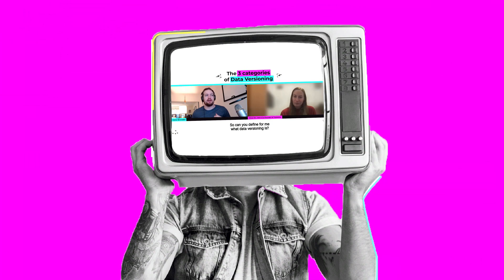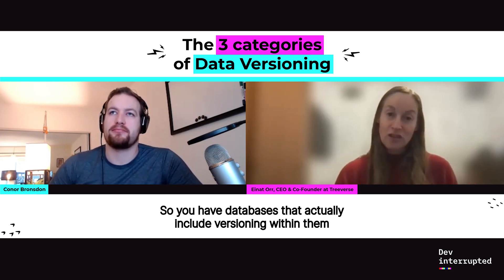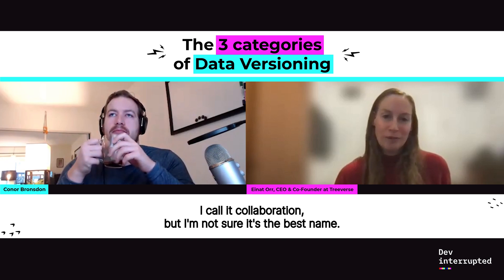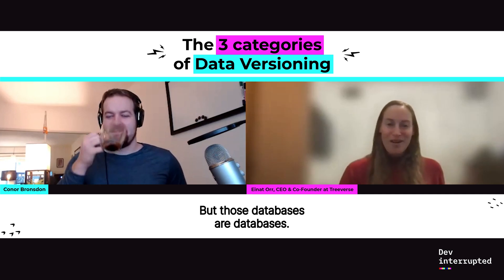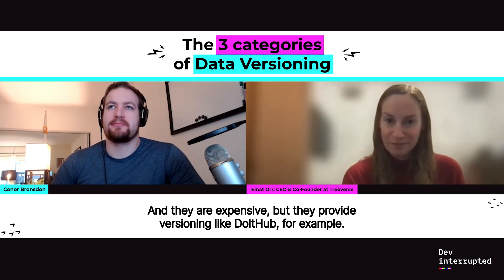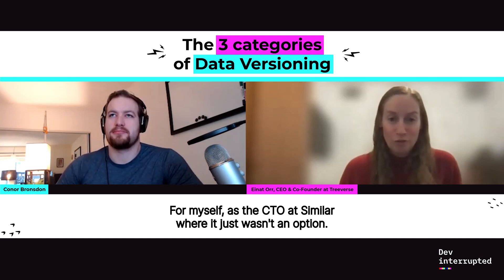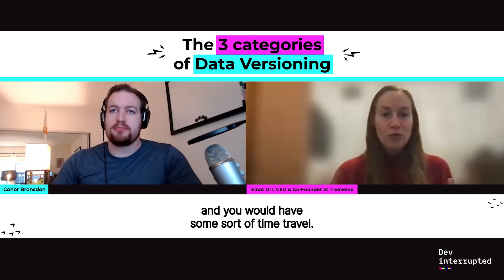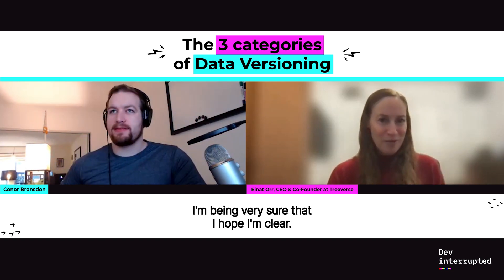The 3 Categories of Data Versioning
What exactly is data versioning? Einat Orr, CEO and Co-Founder of Treeverse, is here to explain for us by breaking it down into three categories.

Join us at INTERACT on October 25, 2022!